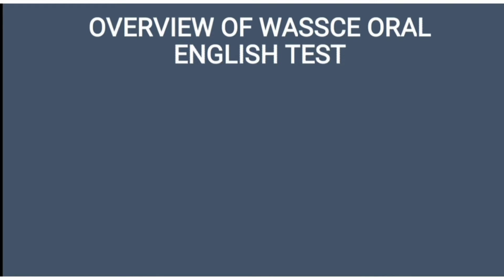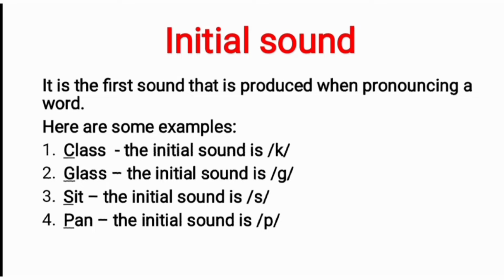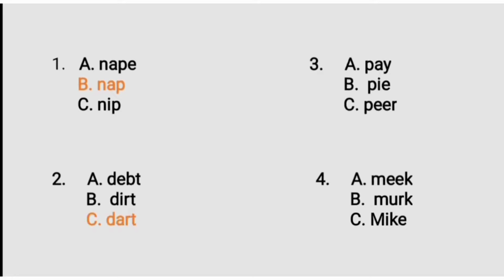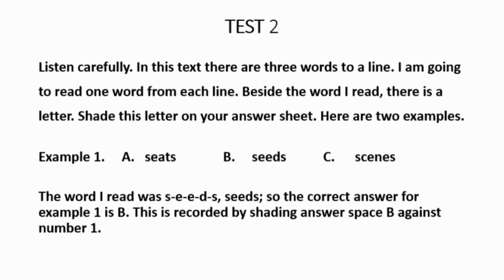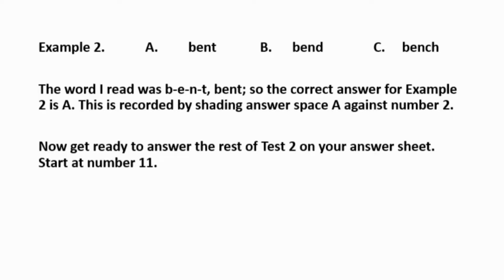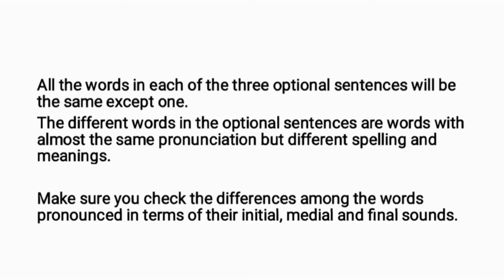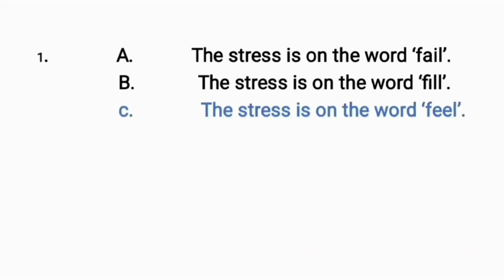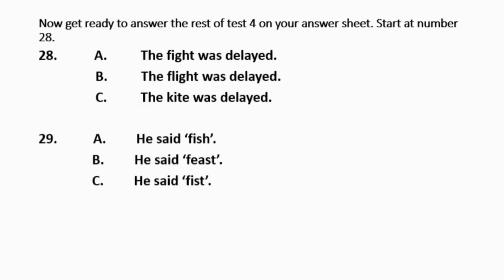STEP-BY-STEP GUIDE ON HOW TO ANSWER WASSCE ORAL ENGLISH TESTS 1,2,3 AND 4 | OVERVIEW OF ENGLISH ORAL